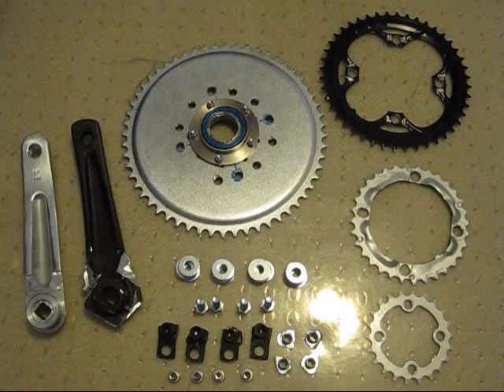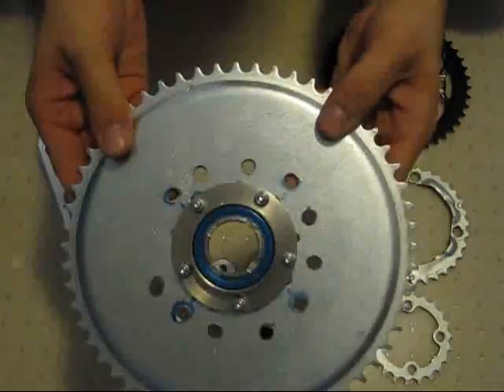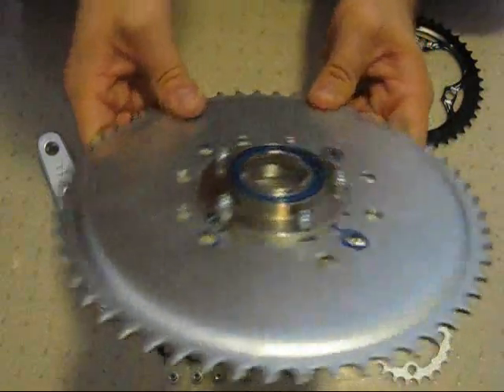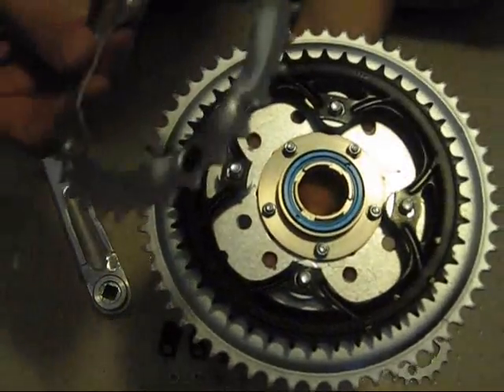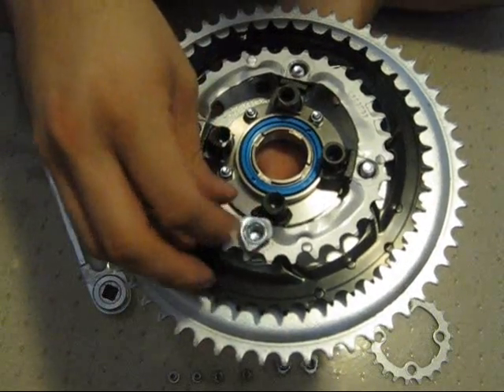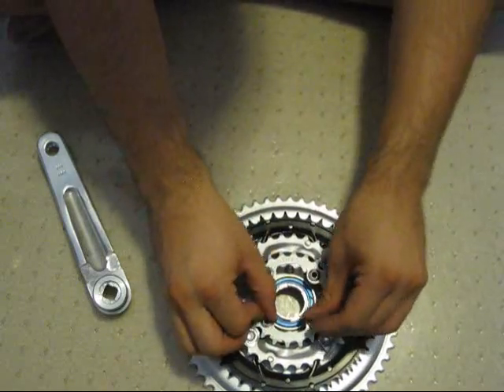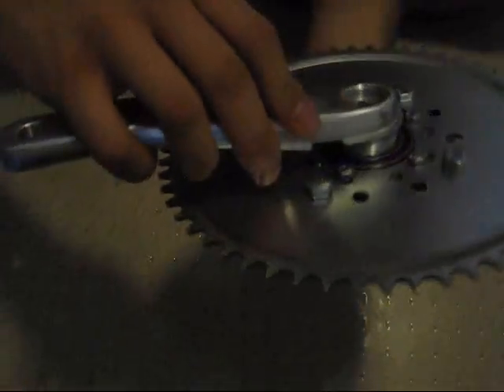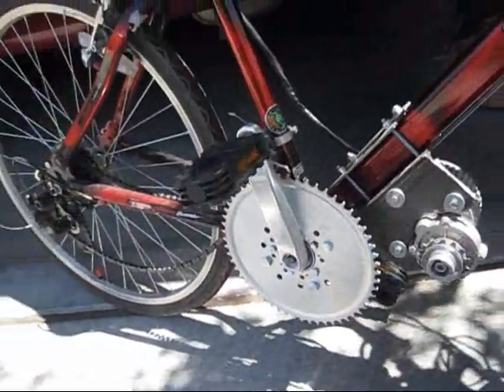Homemade Freewheel Crank with Triple Chainrings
This is a video showing the build process of my freewheel crankset with triple chainrings.  I started with a normal crankset and then cut off the mounting brackets and used them with my build.  The crankset had removable chainrings which are much easier to work with when compared to ones with rivots. I am using a big 56 tooth drive sprocket as an adapter to fit both the freewheel and the 4 bolt pattern chainrings.  I am using a heavy duty freewheel from Sick Bike Parts. My hope is that this video will give you ideas on how to build your own.

by clicking on the 'Shift Kit' link.  On that page there is also a freewheel, but I am instead using the heavy duty one from Sick Bike Parts.